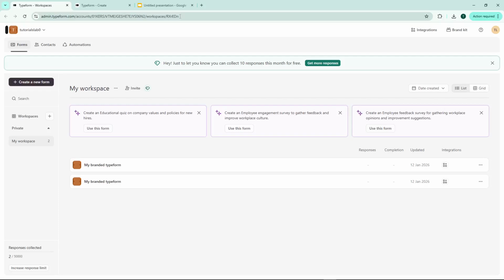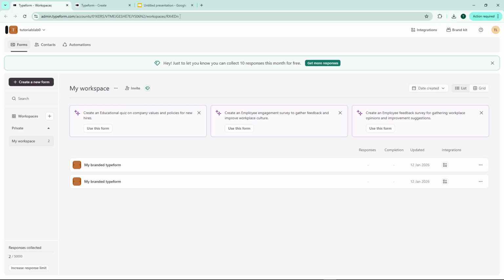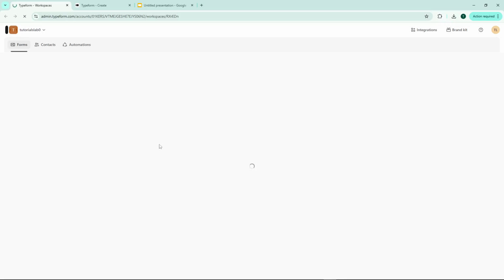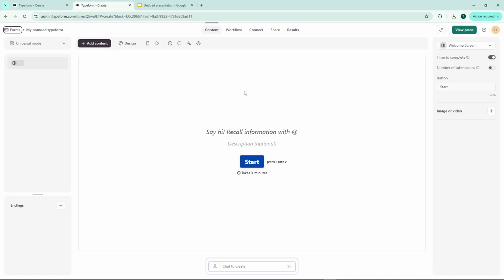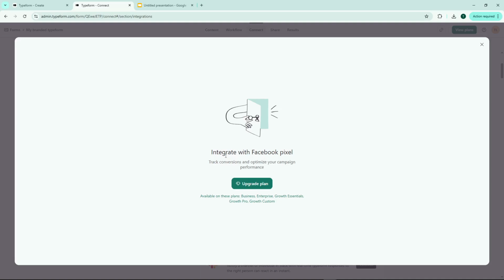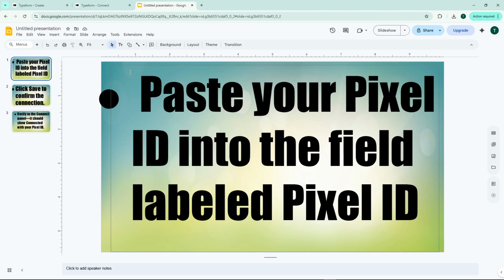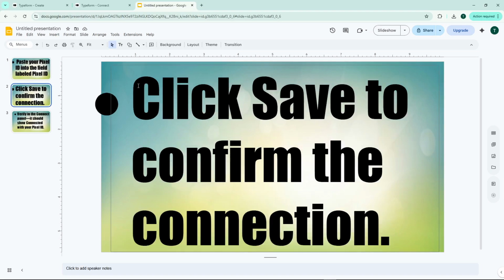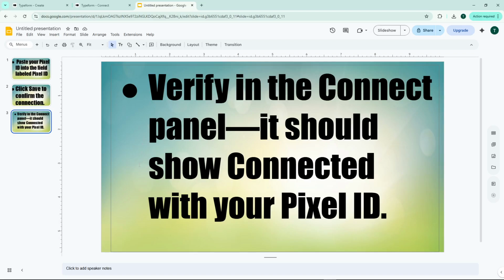How To Add Facebook Pixel To Typeform (Tutorial 2026)